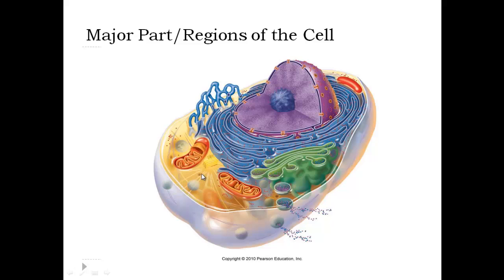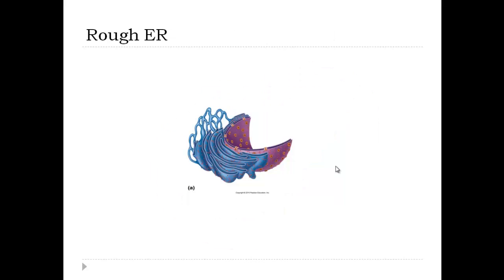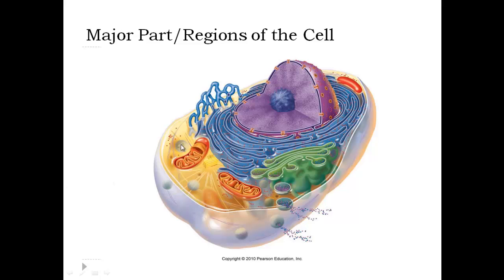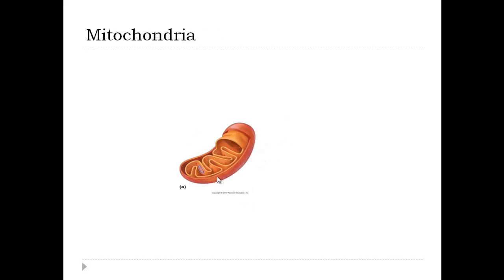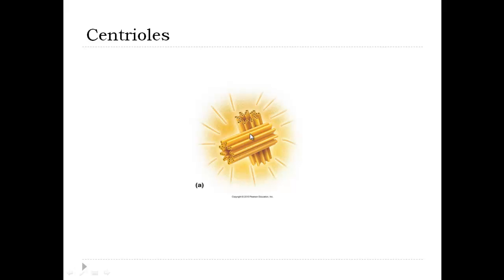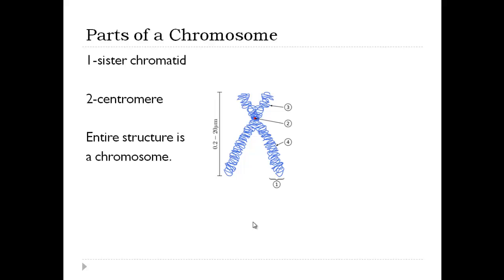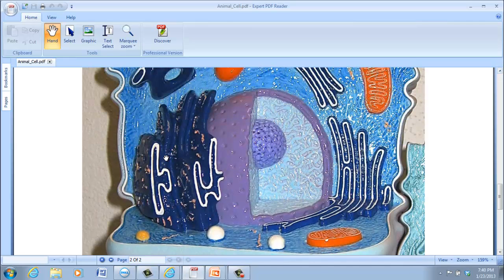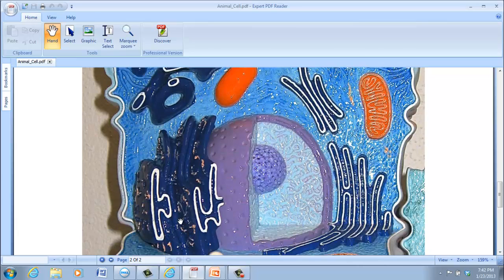Lab 2 The Cell and Mitosis Part I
Objectives I-III